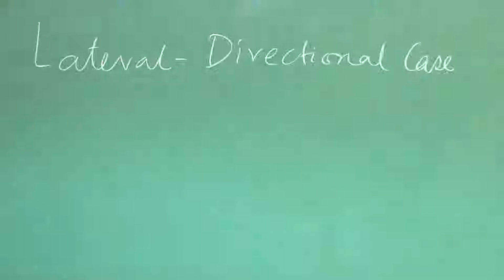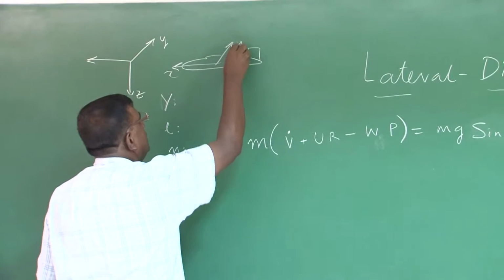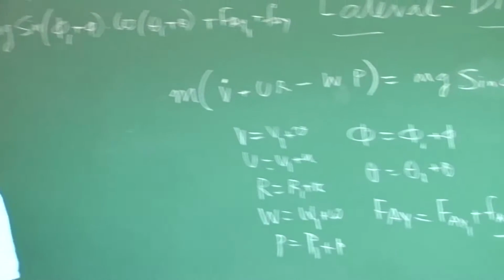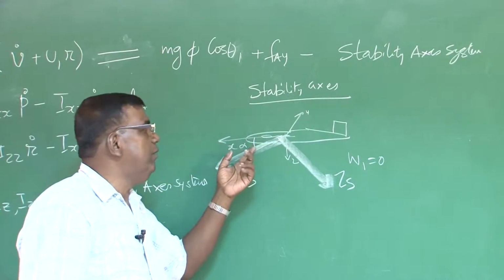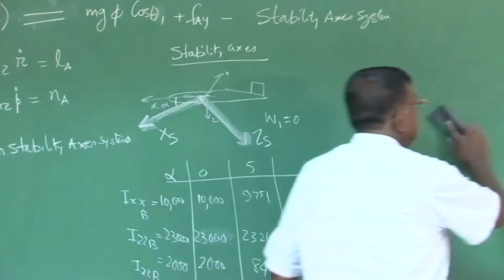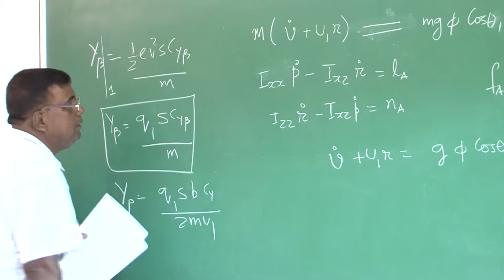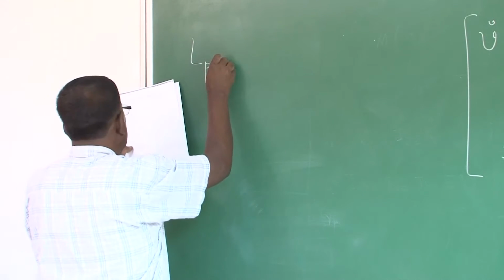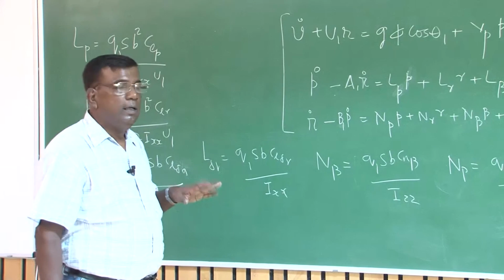lecture 27 new